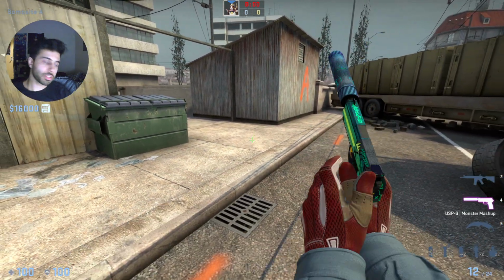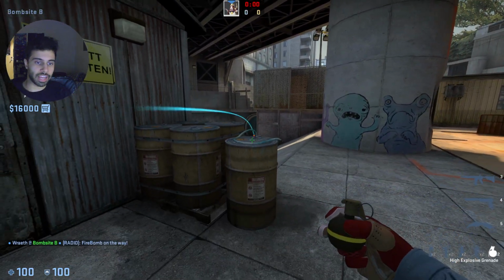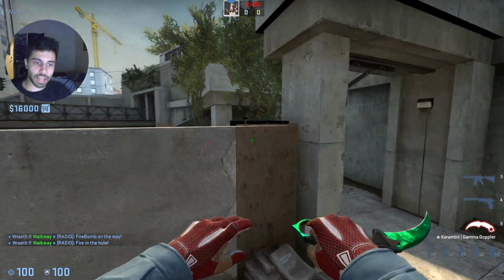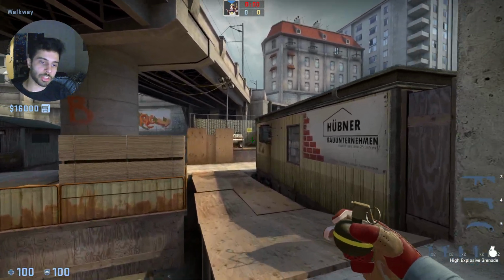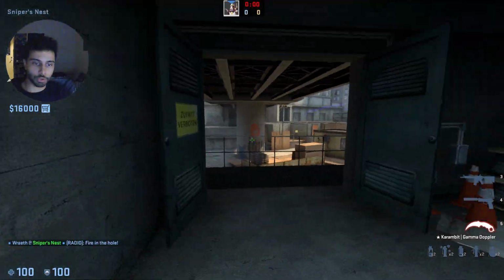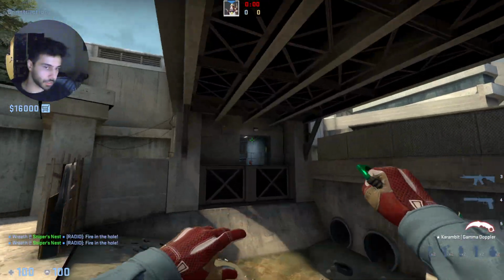How your team should defend B site on Overpass